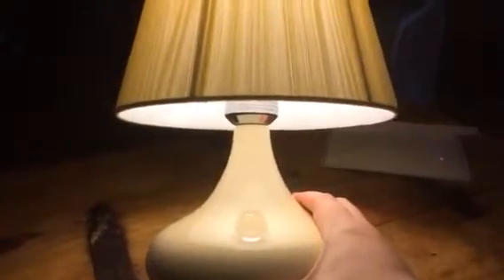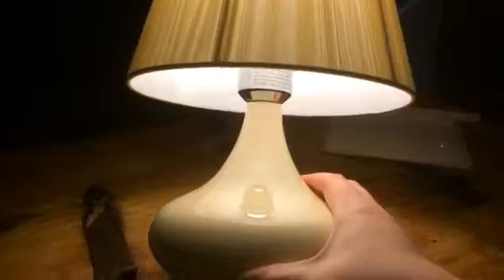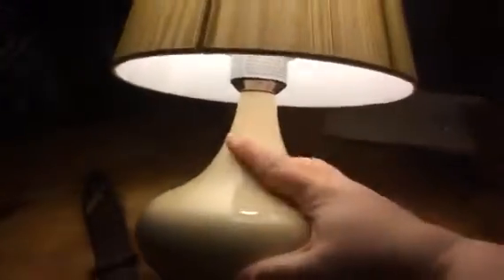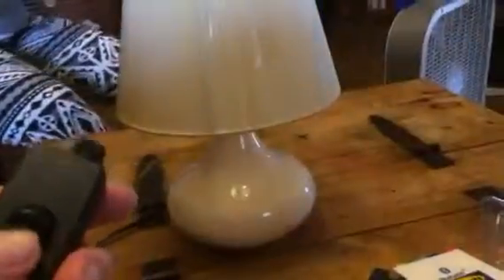Lightaccents Table Lamp & Shade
I just got this great lamp and lamp shade from Lightaccents. This is a really great little lamp. It has an almost tear drop shape base. It's a beige color (well the one I bought was). Very simple and clean design, since I got beige it goes with any decor. Very well made and solid construction. The lamp shade is also beige (they have other colors if you want to mix it up), I liked the beige because again it goes with any decor. The lampshade has these strings that go vertically all around the lamp shade. It gives it a very interested and intricate look. It's easy to use, you simply unscrew the plastic piece on the lamp base, put on your shade, replace the plastic piece and tighten it down to hold the lamp shade in place, then insert a light bulb. It plugs into the wall and has a pretty long cord. The cord has a switch so you can plug it in under a table or desk and then secure the switch where you can reach it which is pretty convenient so you don't have to unplug it every time. Very happy with it. I received this item complimentary or at a reduced price for my honest review. However, I only recommend products I truly love and use to my readers.